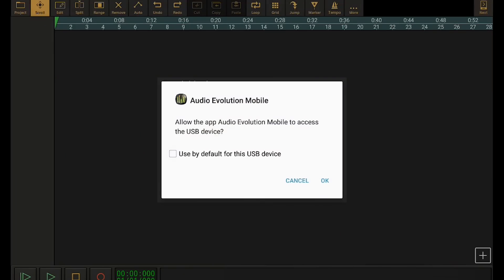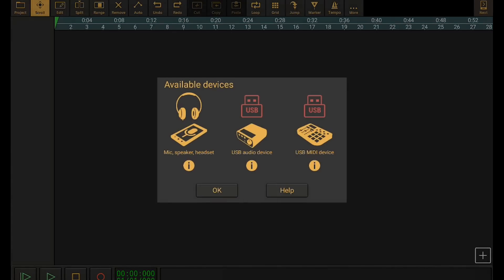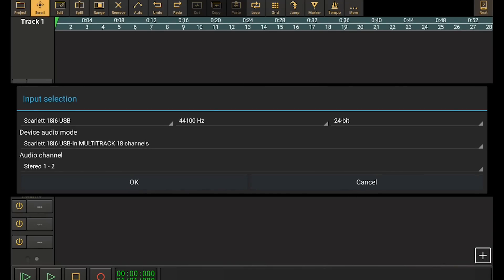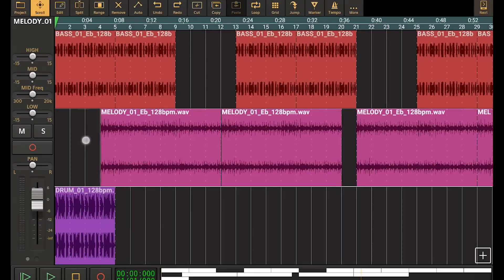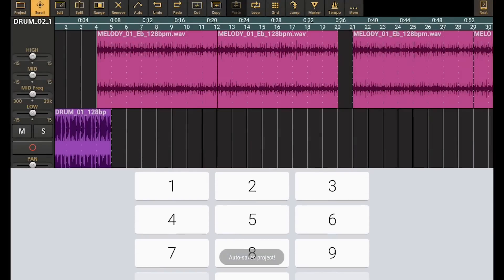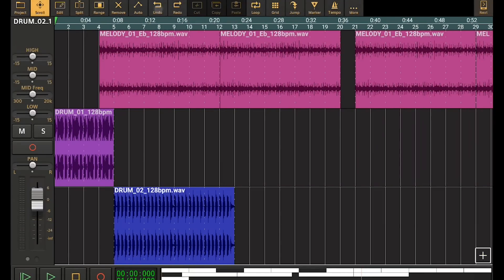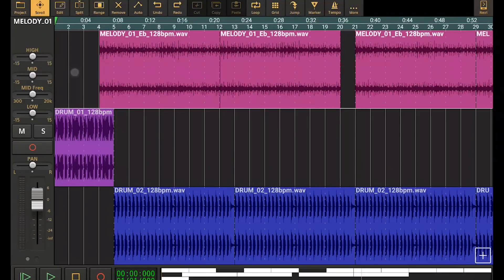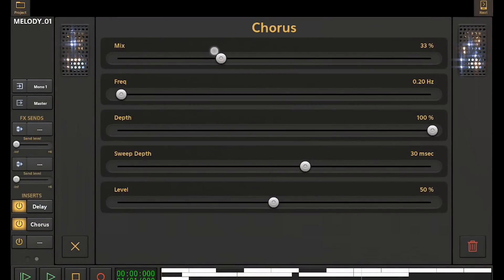Audio Evolution Mobile Studio - Tutorial 1: Introduction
Introduction to our series of video tutorials by Tim Webb of discchord.com for our multitrack audio app 'Audio Evolution Mobile Studio' for Android and iOS.